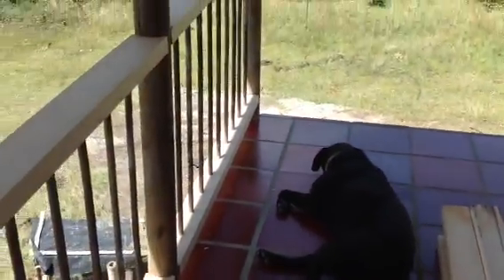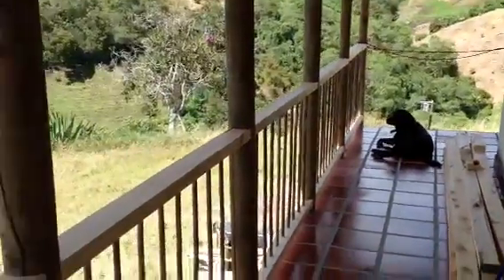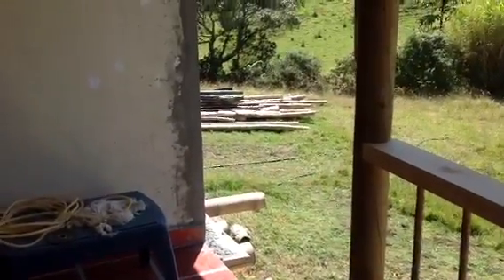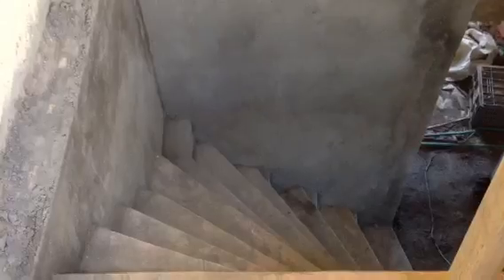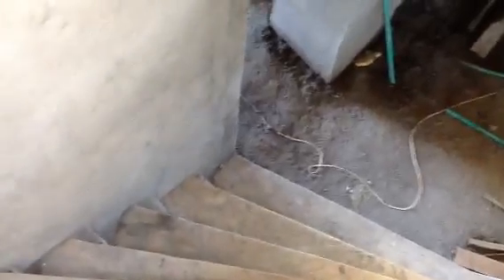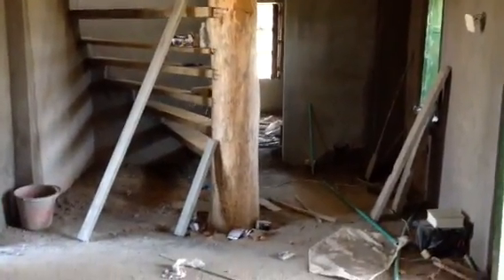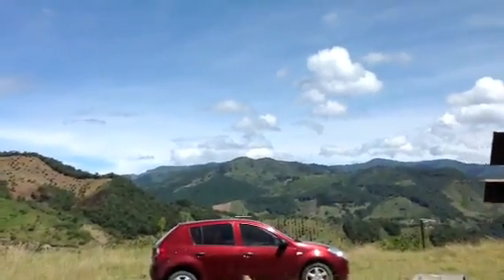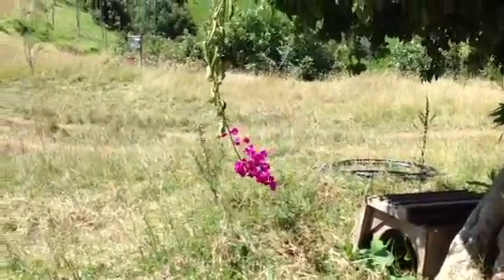Rooms downstairs are plastered and have electricity!